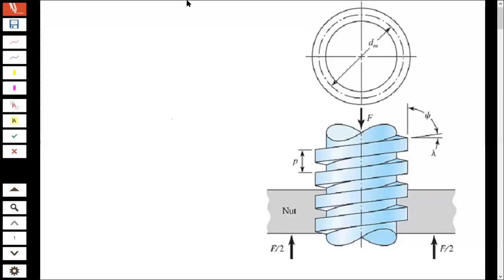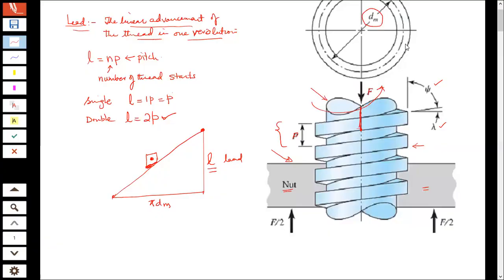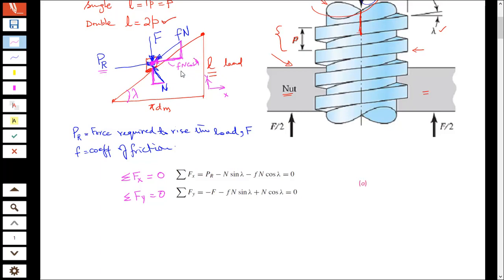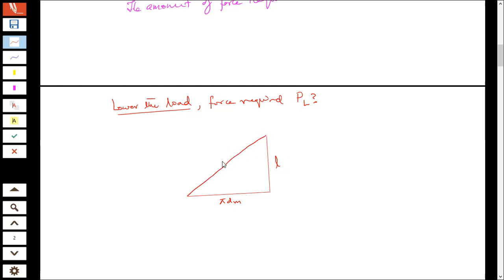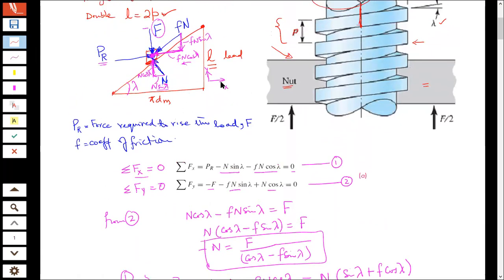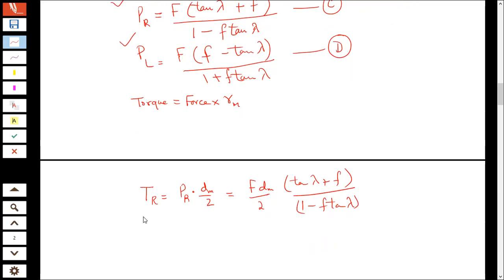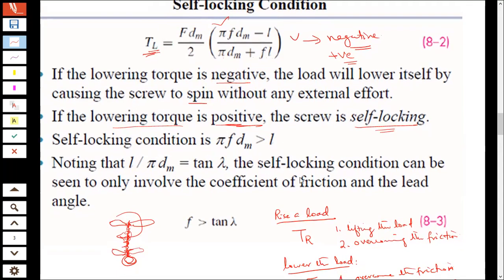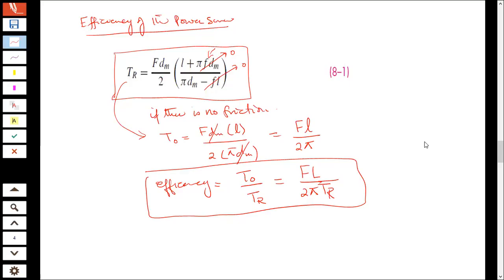Threaded Joints 2-1 Power Screws